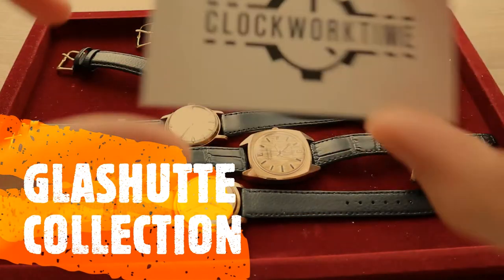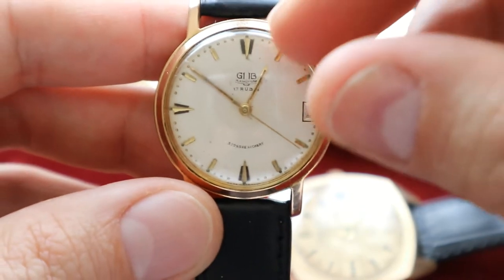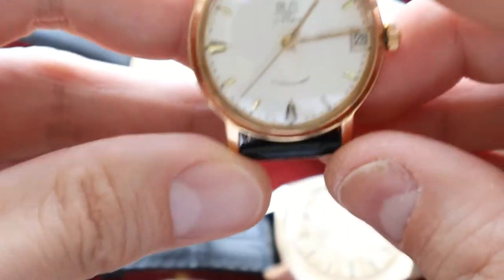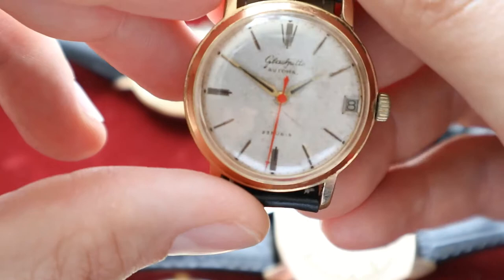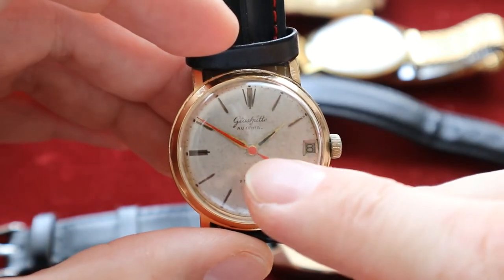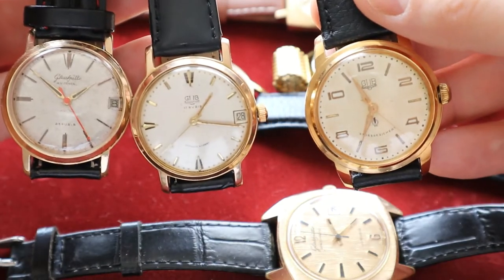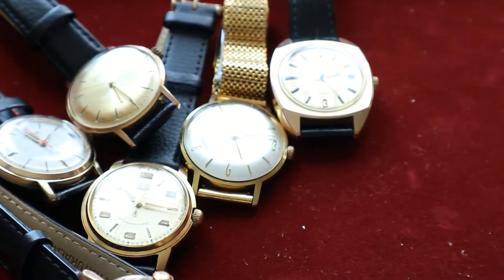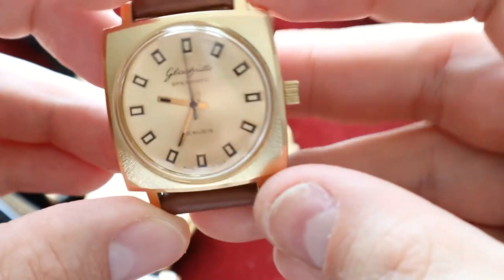My vintage GUB GLASHUTTE collection you MUST SEE and finally can have!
My vintage GLASHUTTE collection you must see. You ca see different variants of GLASHUTTE watches from old ones till newer spezimatic. This is a vintage dream you can have!!!